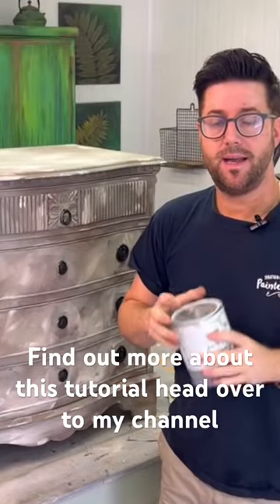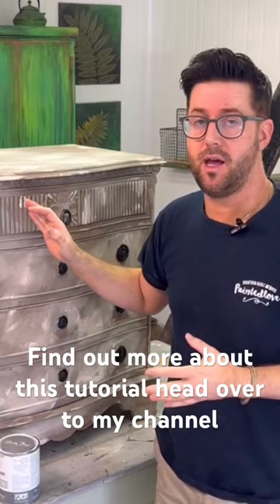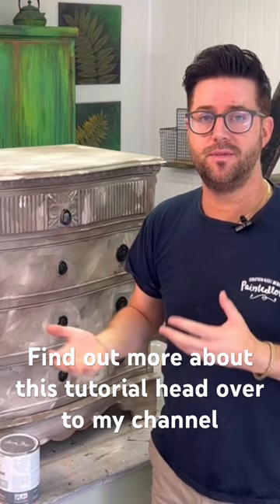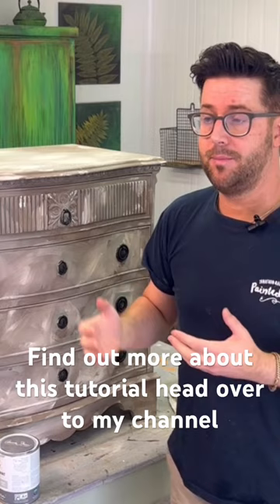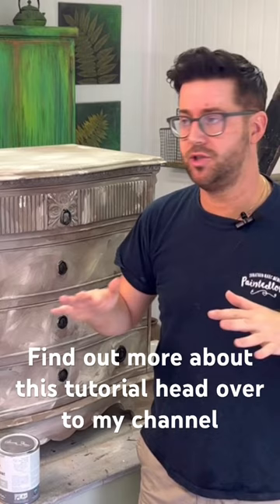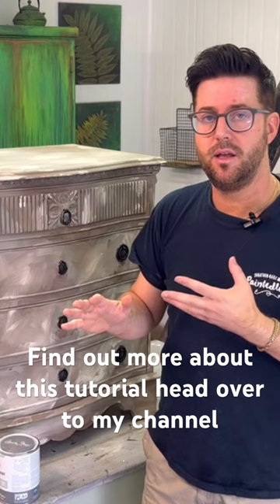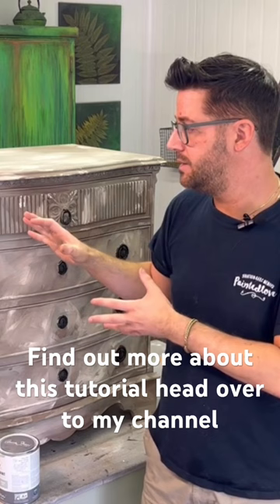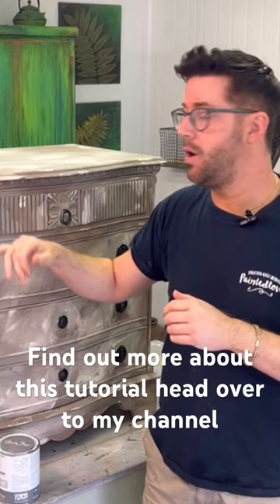￼ Follow me for the full makeover over on my channel